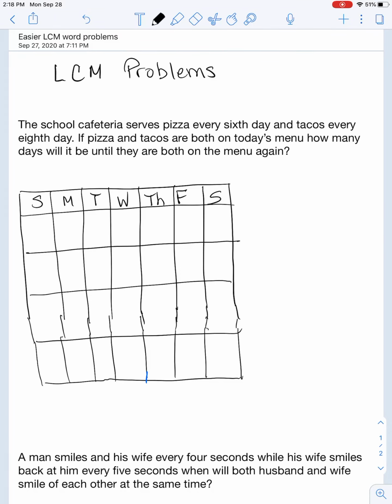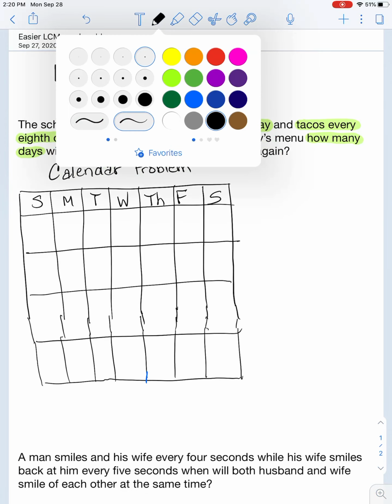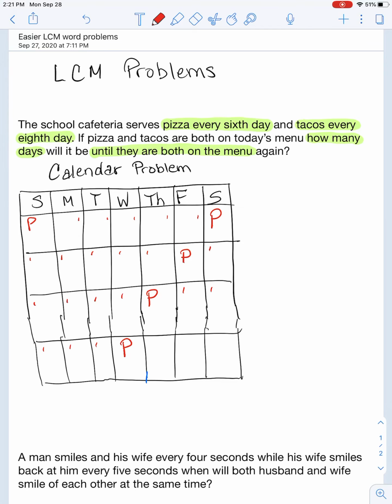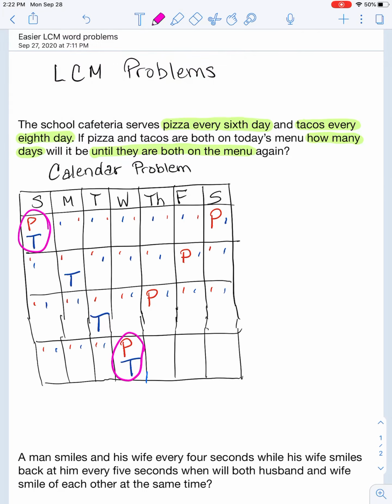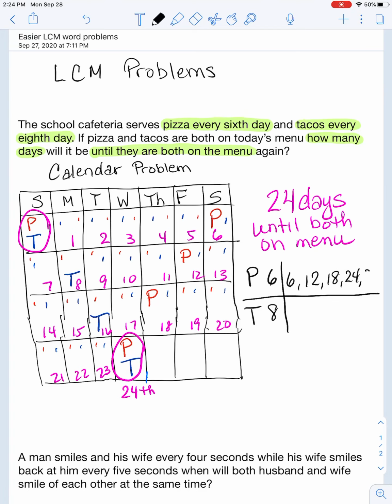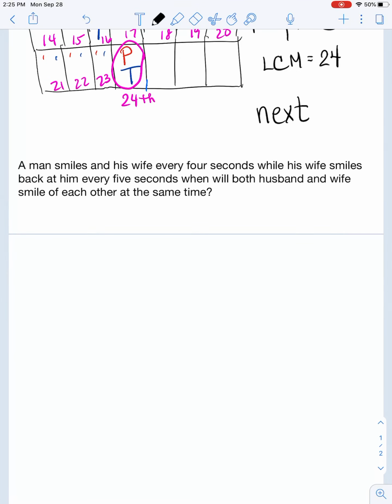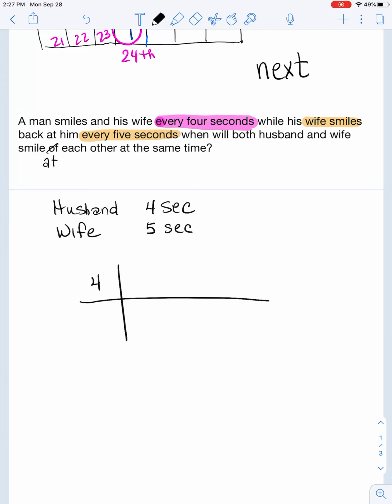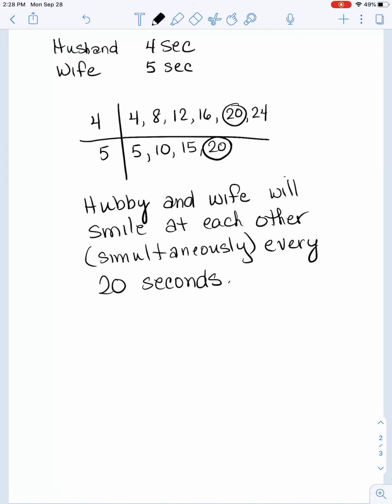LCM word problems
Using least common multiple to find the solutions to word problems